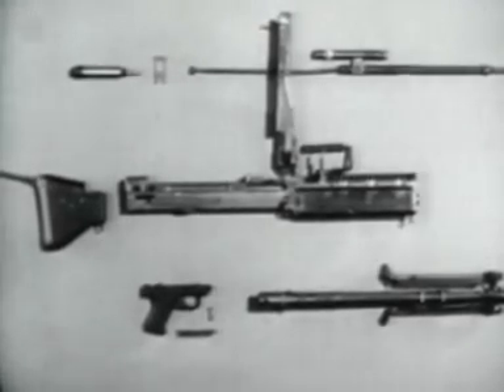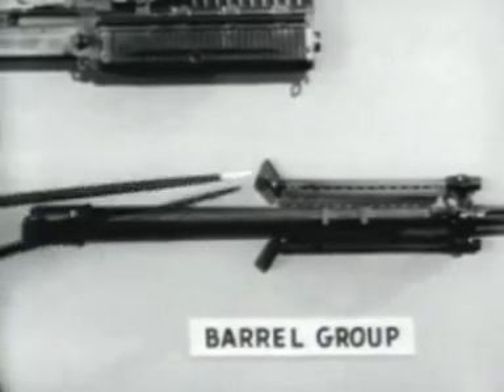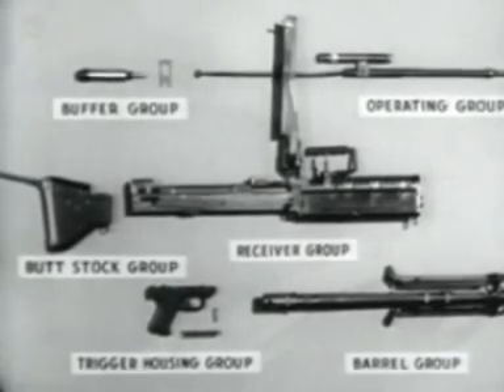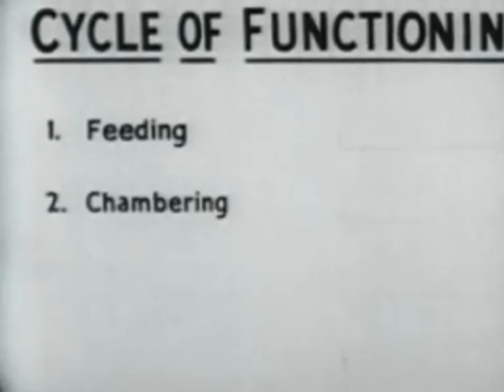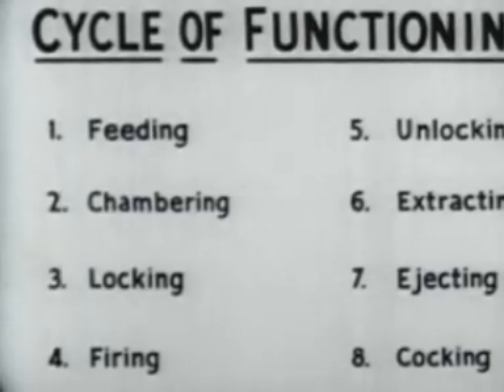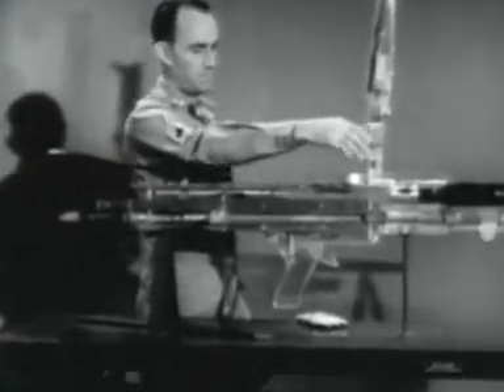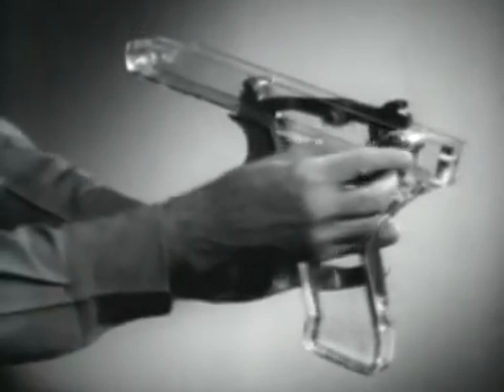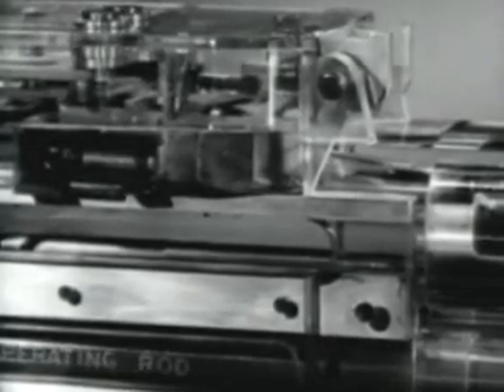M60 MACHINEGUN, 7.62MM - OPERATION AND CYCLE OF FUNCTIONING (1960) Part 2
DESIGN AND CAPABILITIES - OPERATION - LOADING, AIMING, COCKING, FIRING, UNLOADING - FUNCTIONING - FEEDING, CHAMBERING, LOCKING, FIRING, EXTRACTION, EJECTING, COCKING.

PIN 29927

Tags: M60 machinegun machine gun caliber cal 7.62 operation cycle functioning design capabilities loading aim aiming cocking rapid fire firing unloading feeding chambering locking extraction ejecting weapon arm firearm military American army us navy Vietnam automatic auto train training camp education shoot shooting belt fed  bipod ammo ammunition